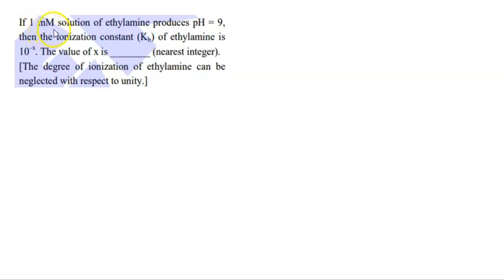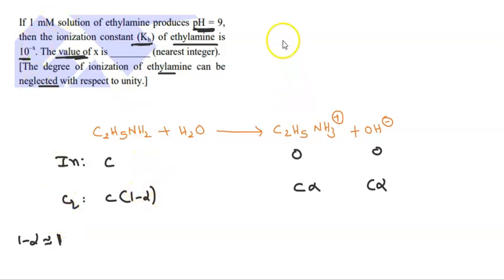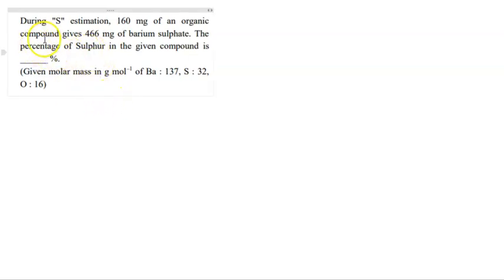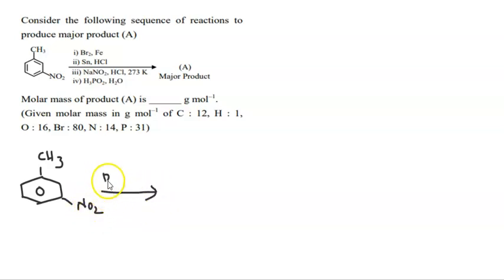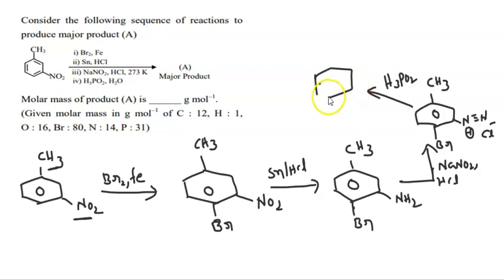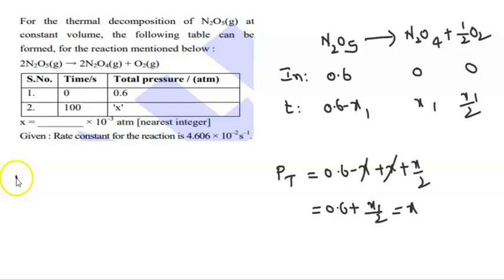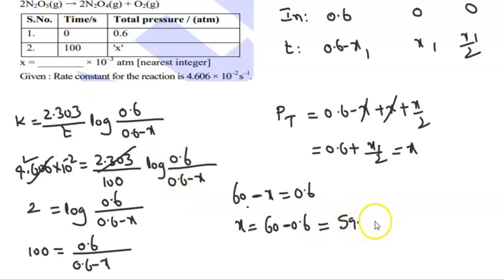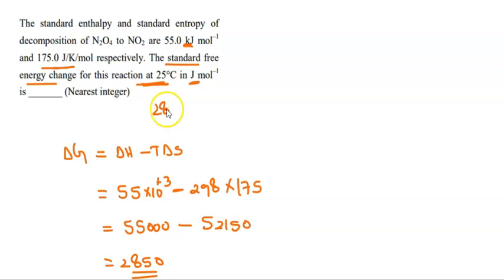JEE main shift-1 January23rd morning chemistry solutions Last part